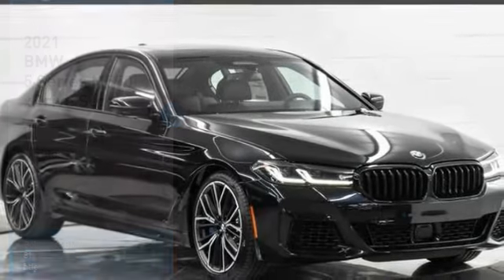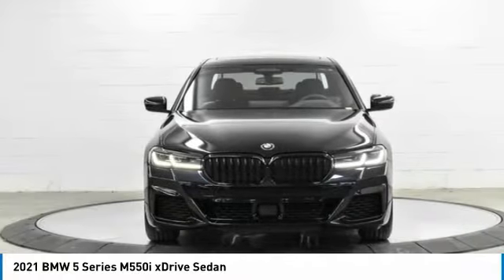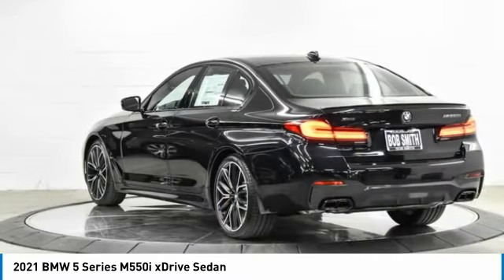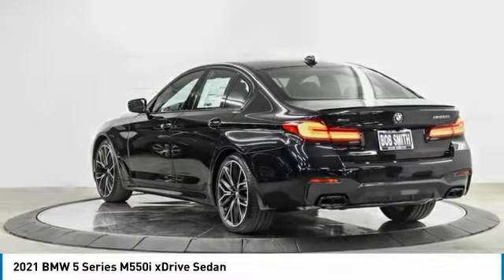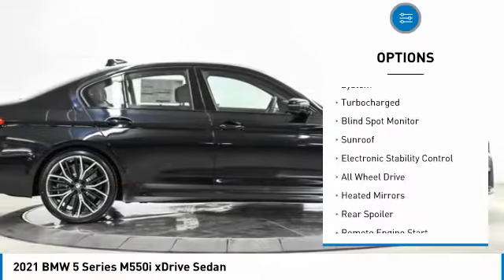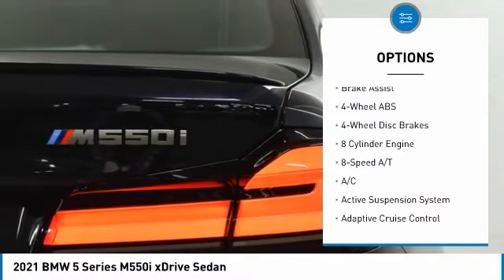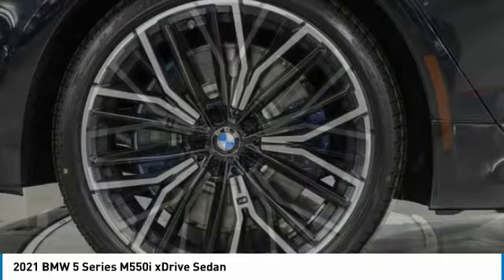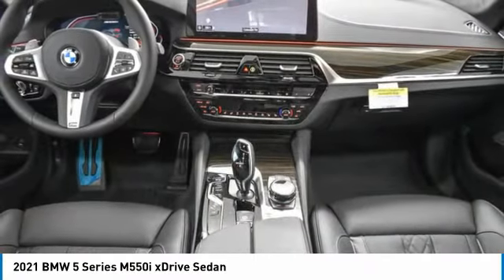2021 BMW 5 Series CF97569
2021 BMW 5 Series M550i xDrive Sedan

24500 Calabasas Rd.

Nav System, Moonroof, Heated Leather Seats, Blind Spot Monitor, Remote Engine Start, WiFi Hotspot, Hands-Free Liftgate, FRONT VENTILATED SEATS, DRIVING ASSISTANCE PLUS PACKAGE, WHEELS: 20 X 8 FR & 20 X 9 RR M Y... HEATED STEERING WHEEL, PARKING ASSISTANCE PACKAGE, All Wheel Drive. Carbon Black Metallic exterior and Black Nappa Leather interior, M550i xDrive trim. FUEL EFFICIENT 25 MPG Hwy/17 MPG City! CLICK ME!br /br /KEY FEATURES INCLUDEbr /Leather Seats, Navigation, Apple CarPlay, Remote Engine Start, Blind Spot Monitor, Hands-Free Liftgate, WiFi Hotspot, Heated Leather Seats Rear Spoiler, Sunroof, All Wheel Drive, Turbocharged, Premium Sound System. br /br /OPTION PACKAGESbr /EXECUTIVE PACKAGE Ceramic Controls, Head-Up Display, Enhanced USB & Bluetooth, Power Rear Sunshade, rear side window shades, Gesture Control, Wireless Charging, DRIVING ASSISTANCE PLUS PACKAGE Active Driving Assistant Pro, Active Cruise Control w/Stop & Go, Active Lane Keeping Assistant w/side collision avoidance, Traffic Jam Assistant, Evasion Aid and Cross-Traffic Alert Front in addition to the Active Driving Assistant contents, Extended Traffic Jam Assistant, For limited access highways, WHEELS: 20 X 8 FR & 20 X 9 RR M Y-SPOKE (Style 846M), Bicolor jet black, Tires: 245/35R20 Fr & 275/30R20 Rr Perf Run-Flat, PARKING ASSISTANCE PACKAGE Active Park Distance Control, Drive Recorder, Surround View w/3D View, Rear View Camera, Parking Assistant Plus, FRONT VENTILATED SEATS, HEATED STEERING WHEEL. BMW M550i xDrive with Carbon Black Metallic exterior and Black Nappa Leather interior features a 8 Cylinder Engine with 523 HP at 5500 RPM*. br /br /VEHICLE REVIEWSbr /Great Gas Mileage: 25 MPG Hwy. br /br /Horsepower calculations based on trim engine configuration. Fuel economy calculations based on original manufacturer data for trim engine configuration. Please confirm the accuracy of the included equipment by calling us prior to purchase. br /